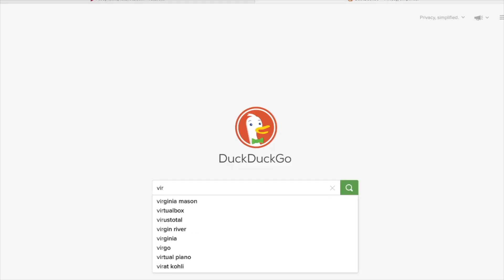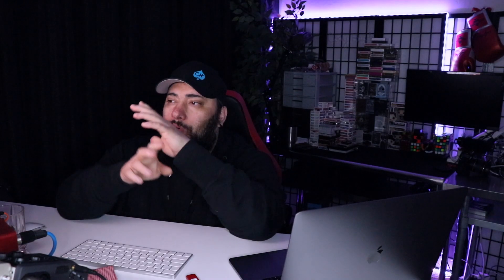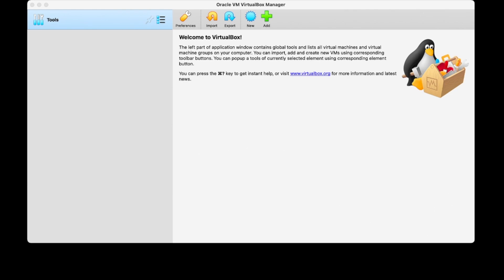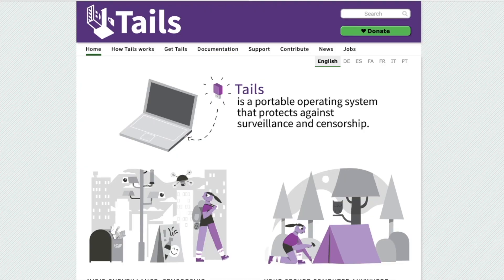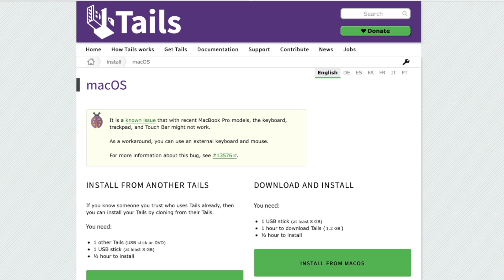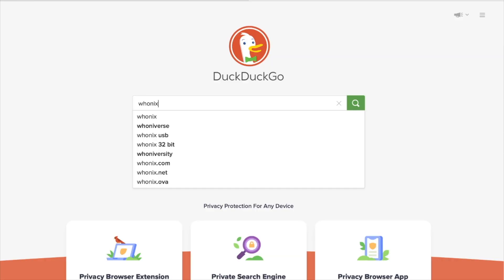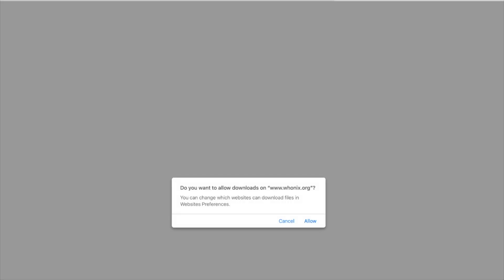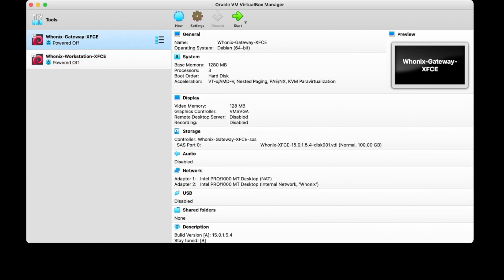Why This Is The Operating System Edward Snowden Recommends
Using Tails Or Cubes Is Important For Edward Snowden. How To Install Virtual-box and run Tails OS. How to run Whonix on a Linux, Mac  or Windows Computer. This operating system allows Edward Snowden to keep his privacy as he lives abroad. Using Virtual box to run an os is a great free open source option. NSA whistleblower Edward Snowden became world famous for calling out mass surveillance and sharing documents with the press. Edward Snowden uses many privacy tools to start off grid. This is a tutorial of the Edward Snowden system. Privacy X Project.